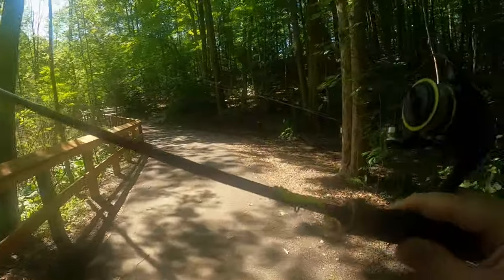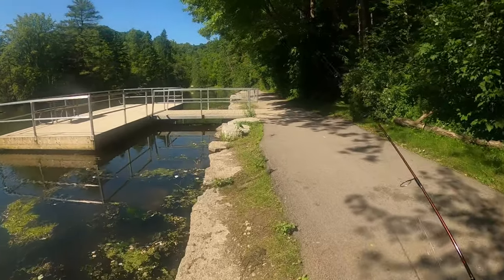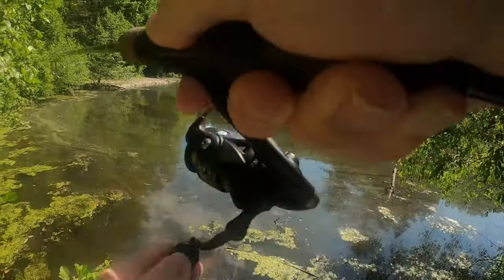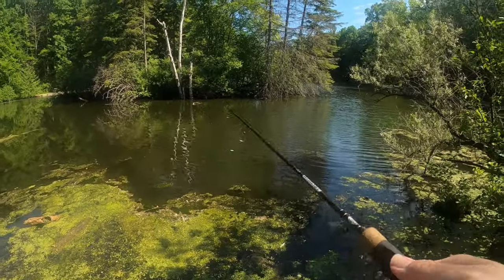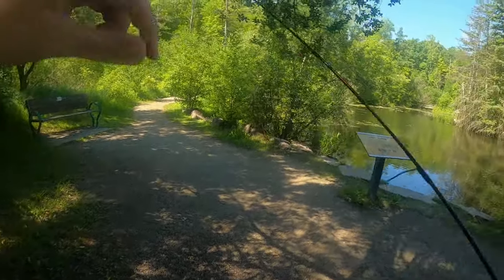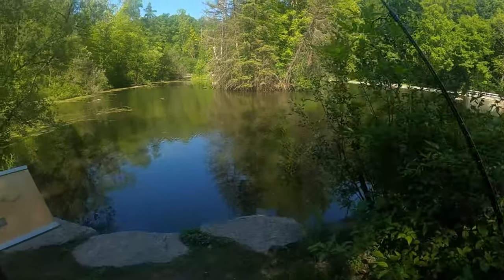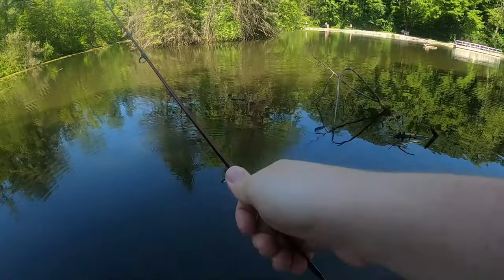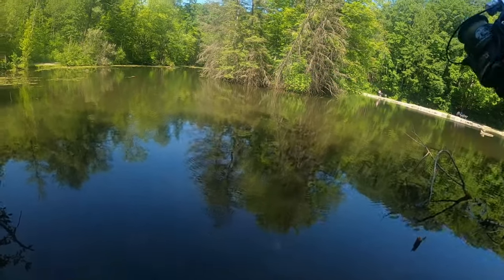Bluegill Fishing in a PRESSURED Pond (Ultralight Fishing)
Had to test out my new polarized glasses so I decided best way to do that is by heading down to the pond and catching some gills in the shallows. Took out the mule fishing donkey tail and managed quite a few nice fish.

I love all the support, and want to thank you for checking out my channel! ❤️